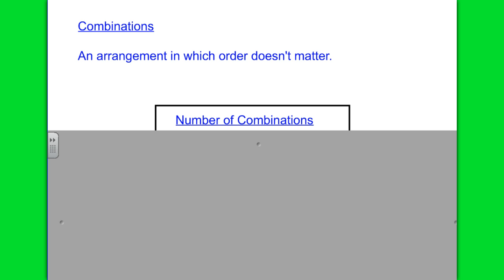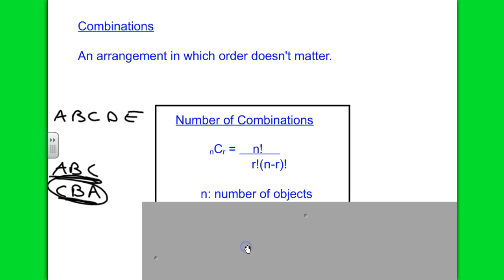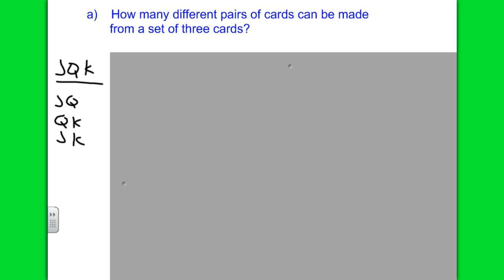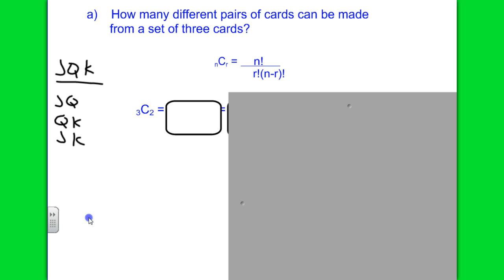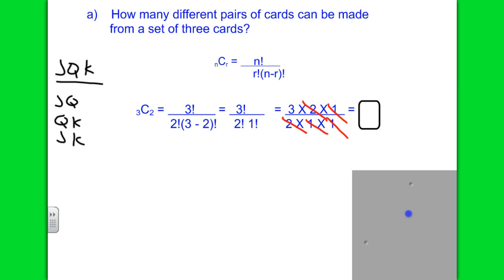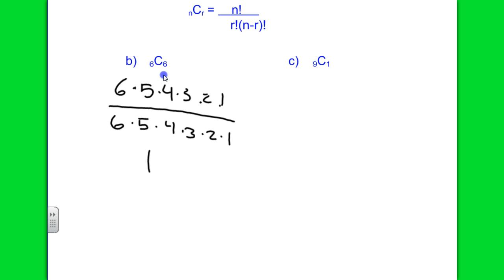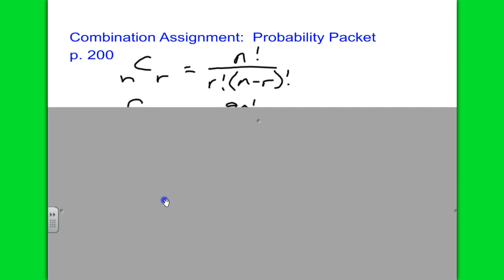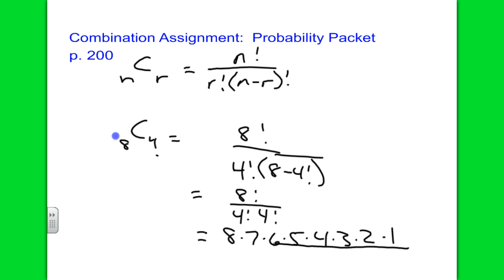Math 7 Probability Combinations